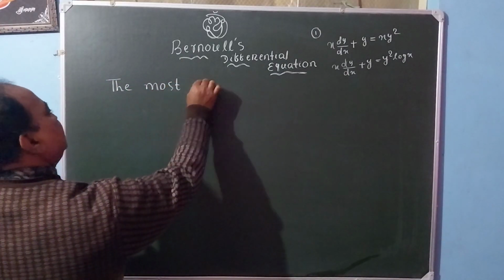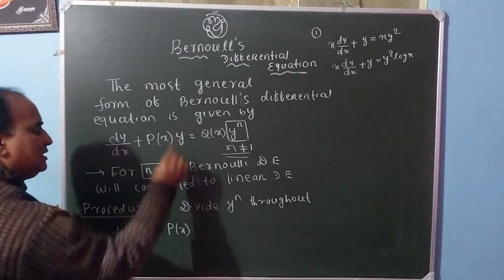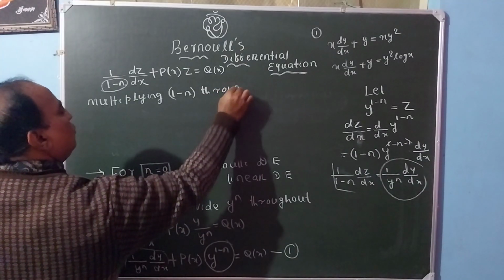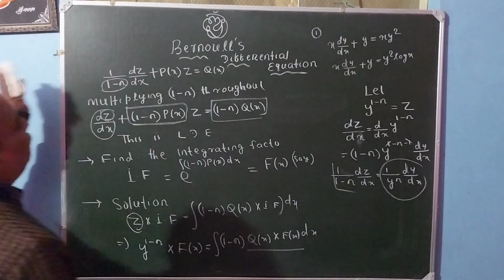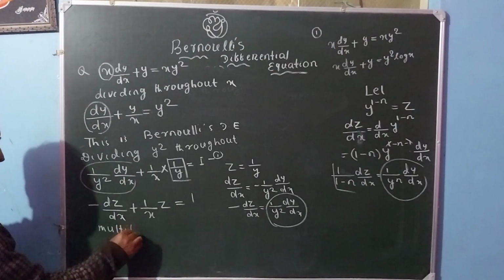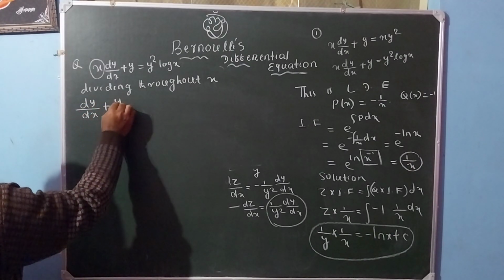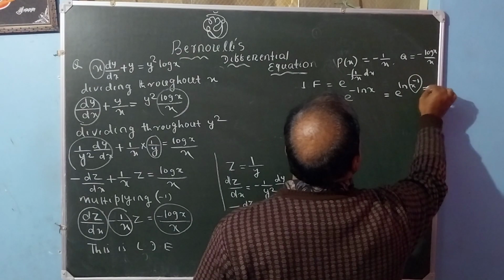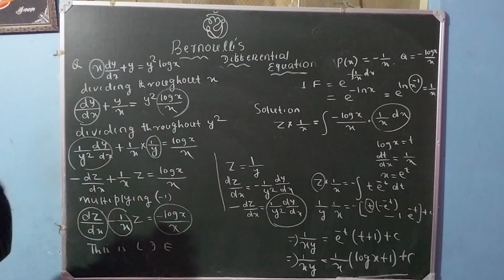Bernoulli's Differential equation/cbse/chse /+3science/Bhuloks Math/p20